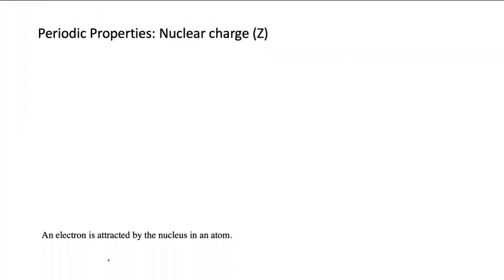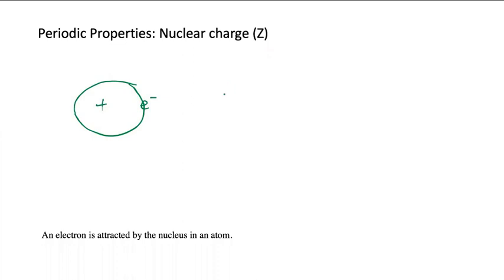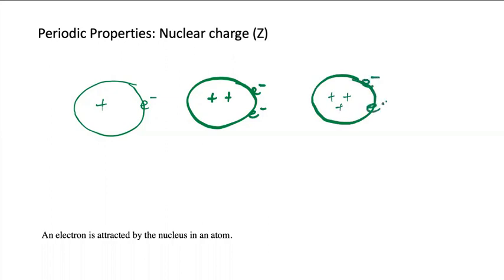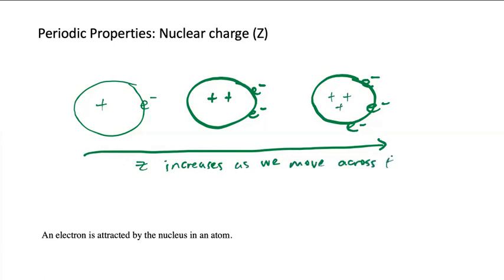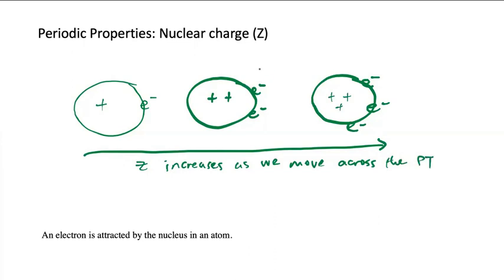Periodic Properties: Nuclear Charge (Z)